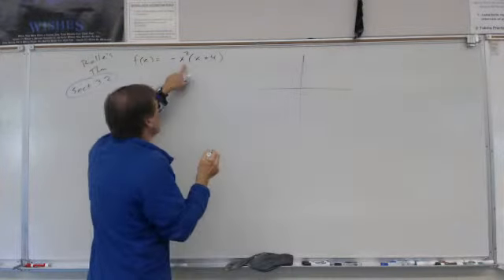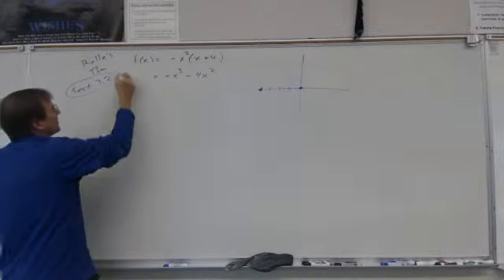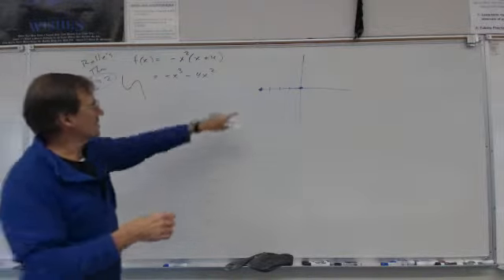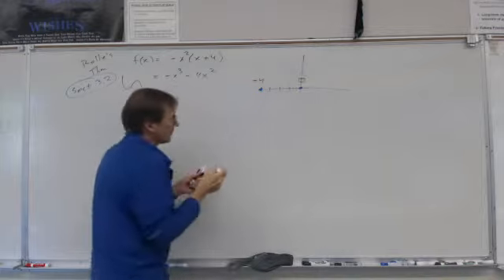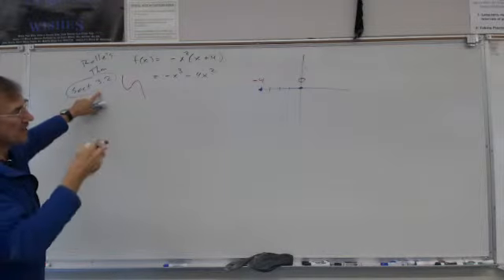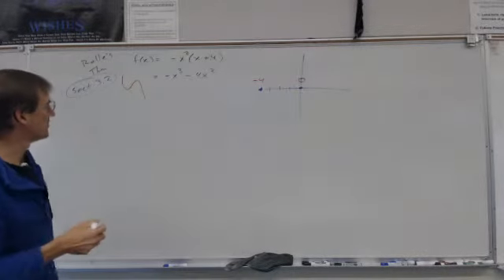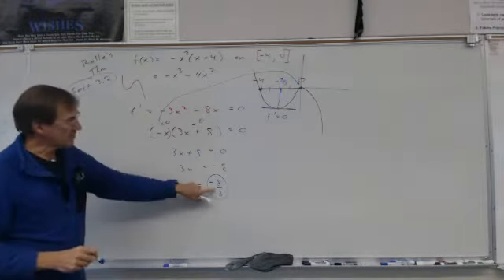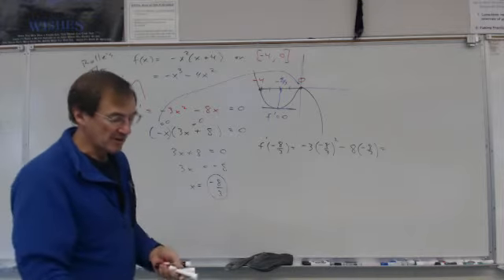Calc Sect. 3.2 Rolle's Thm Example